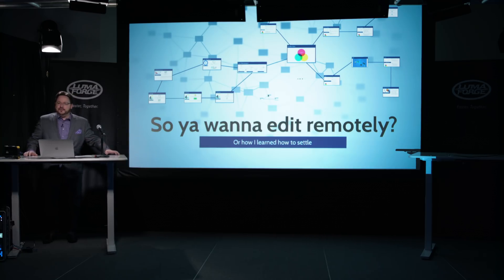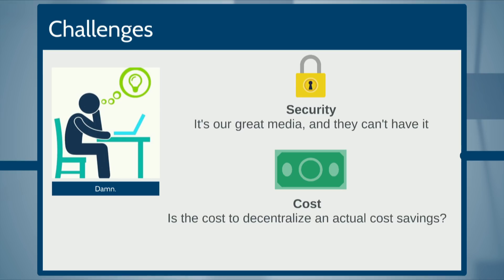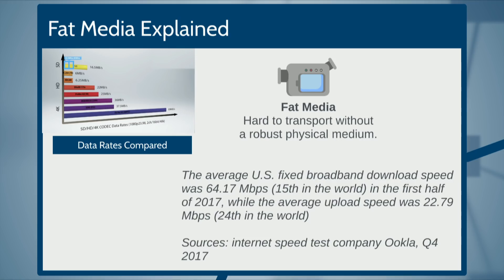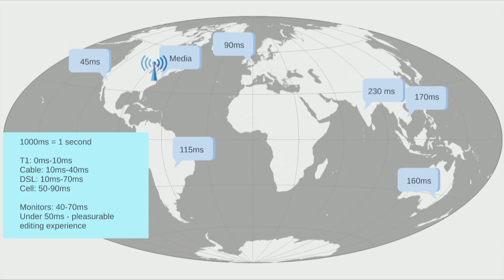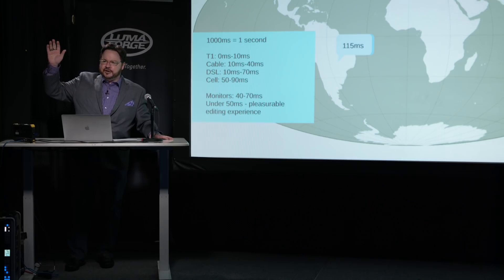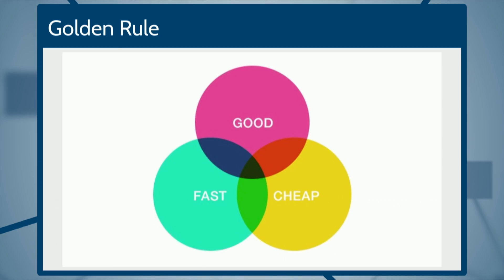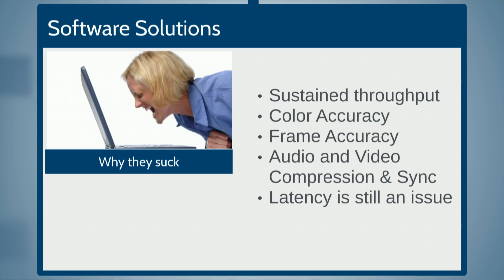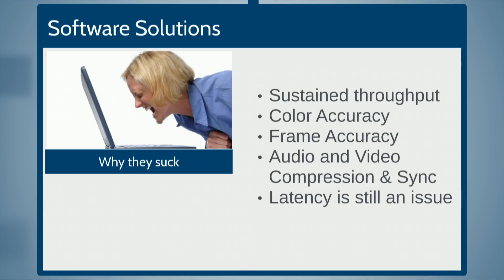Michael Kammes: Remote Collaboration for Video Editing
Have you ever wanted to edit from home? Tired of a consistently long commute? Need to edit in one location while shooting happens in another? Michael Kammes discusses the strengths and weaknesses of multiple remote collaboration tools for video editing.

Learn the differences between Cloud Editing, Remote Editing, and PCoIP. Discover which tools work with Final Cut Pro X, Adobe Premiere Pro CC, and Avid Media Composer.